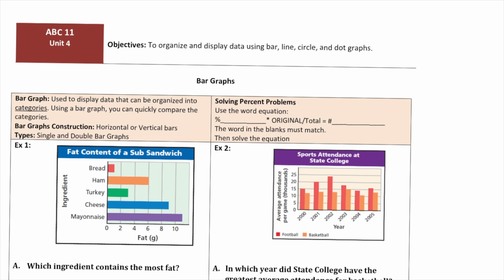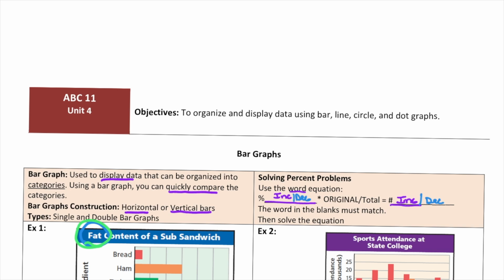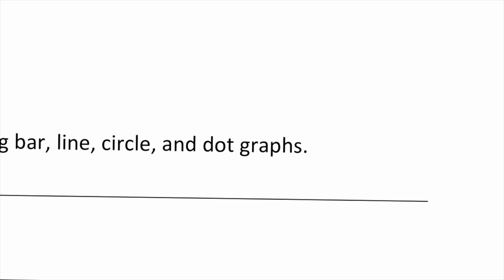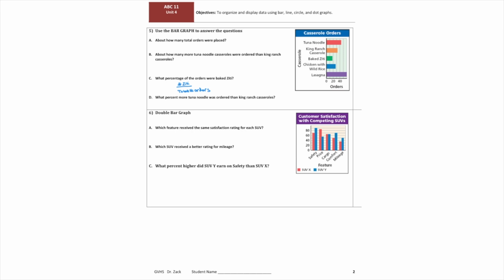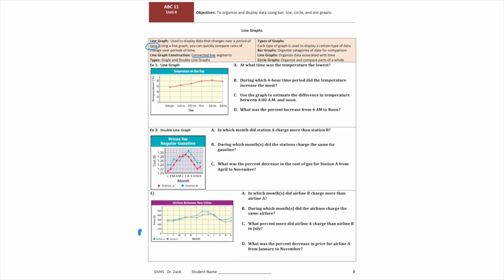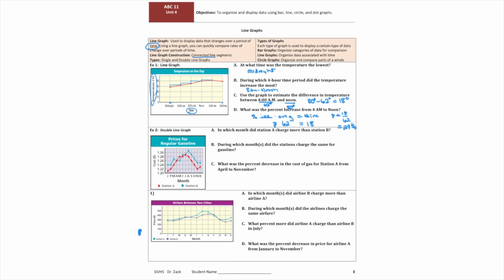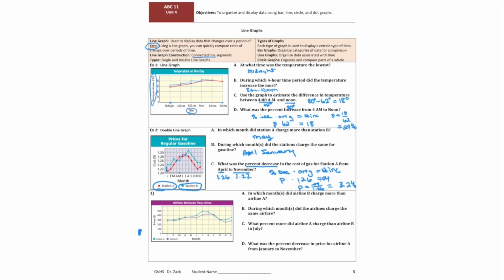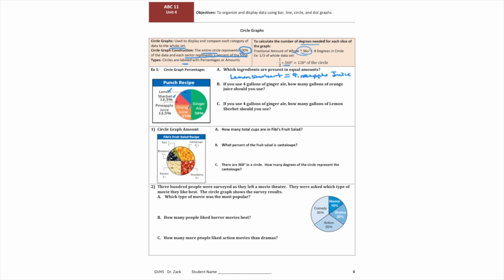ABC 11 U4 Bar Line Circle